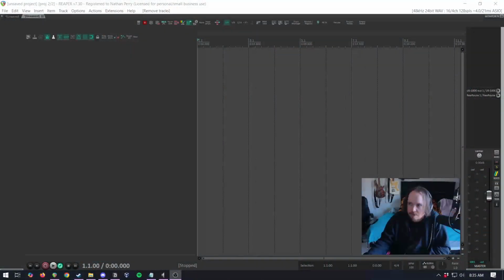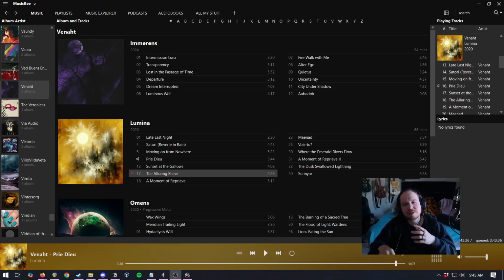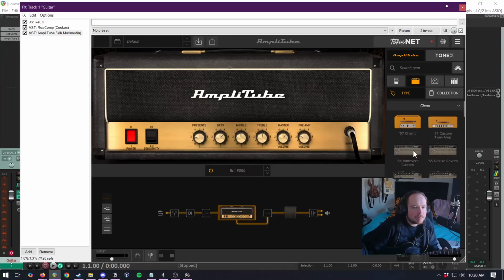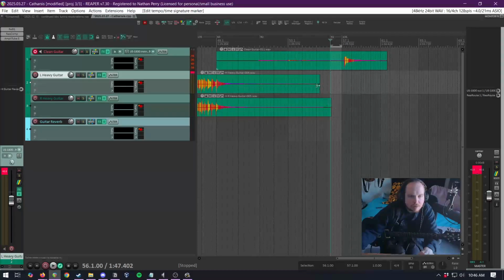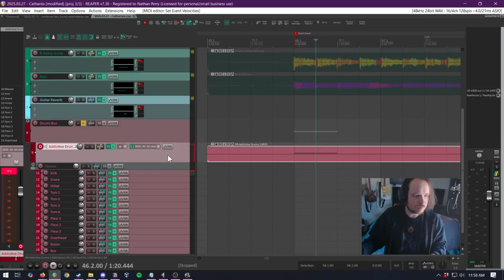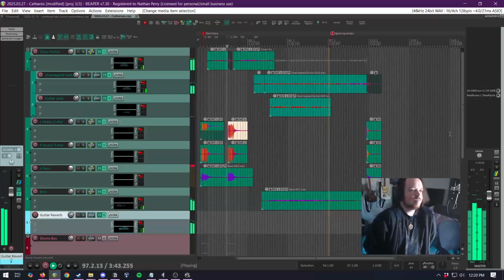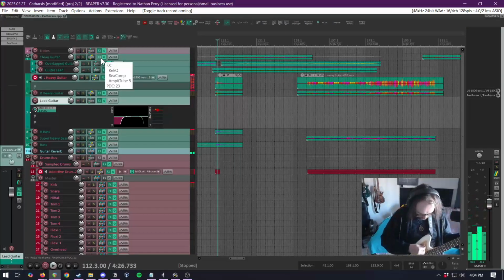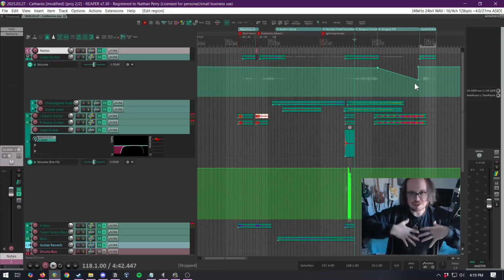[Process Talk] - Working on Catharsis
I do not yet have a name for this series, but this is the first of something new I figured I'd do where I just film myself working on music. Maybe it's cool. Maybe it's boring. Either way, it's at least useful for me to have a record of how I made something. For this video, I'm working on an old track idea called Catharsis that I think may be a decent opener for my next album.

00:00:00 - Why I’m trying something new
00:01:34 - My DAW of Choice
00:03:00 - Figuring out my next album
00:09:30 - Satori (Reverie in Rain)
00:15:14 - Prie Dieu
00:20:09 - The Alluring Shine (and a tangent about Immeren’s lyrical themes)
00:31:42 - Digging into some recent ideas
00:51:42 - Starting work on Catharsis
01:08:33 - Tempo mapping
01:37:21 - Adding bass
01:45:47 - Adding drums
02:11:49 - Taking a break, talking about Toby Driver’s conducting style
02:16:04 - Returning from 3 hour break
02:26:26 - Working on “gorguts” section
02:39:28 - Adding ebow
02:45:23 - Creating a killswitch effect (real and automated)
02:57:00 - Closing out for the day